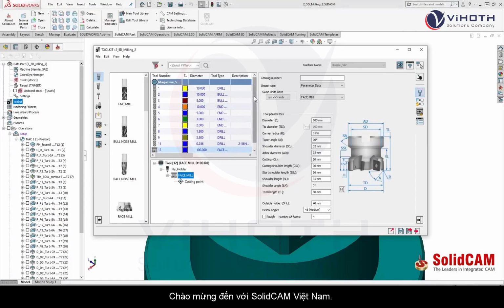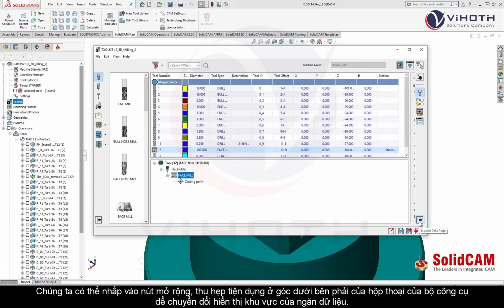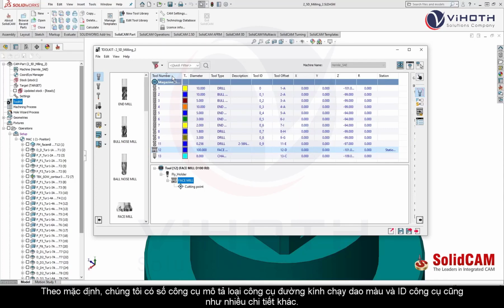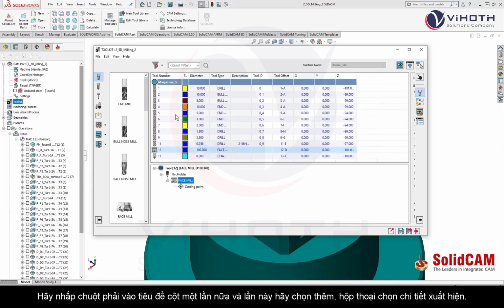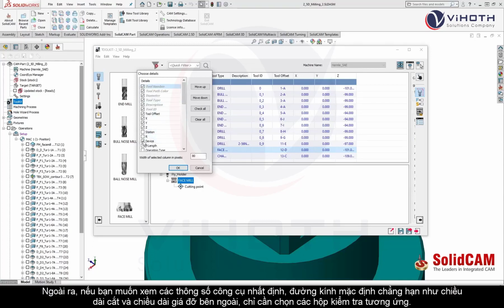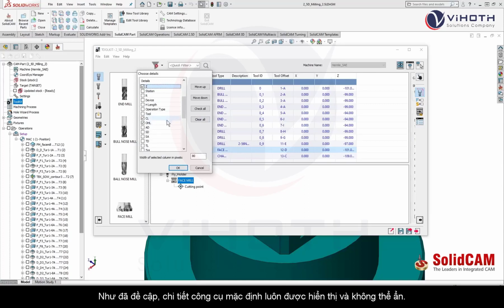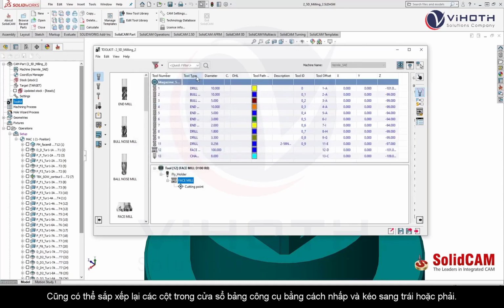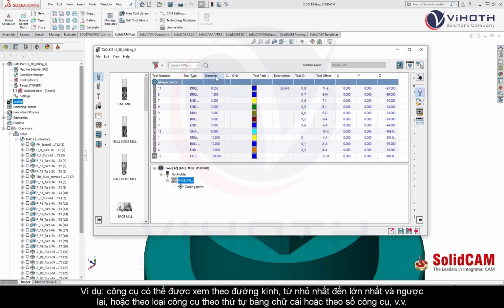SolidCAM ToolKit: Tùy chỉnh chi tiết danh sách công cụ | SolidCAM Vietnam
SolidCAM ToolKit: Customizing tool list details là tính năng Tùy chỉnh chi tiết danh sách công cụ trong bộ công cụ Toolkit của SolidCAM...

️🎶 Nguồn nhạc: YouTube Audio
🎞 Nguồn video: ViHoth Corp.
🏞 Nguồn hình ảnh: ViHoth Corp.